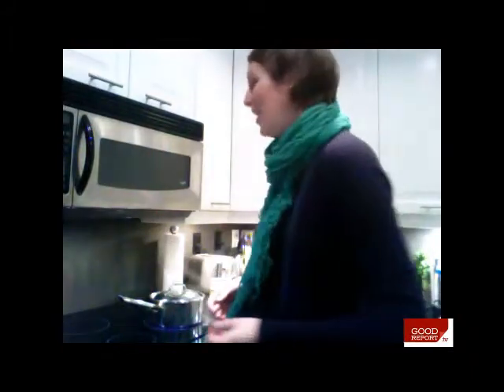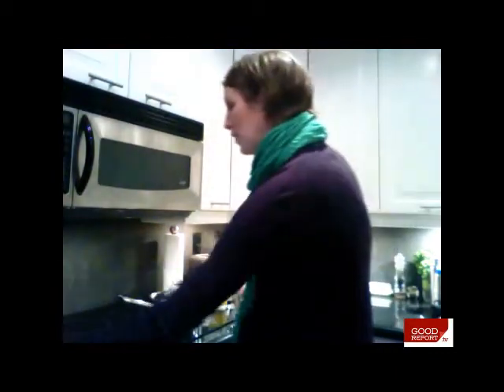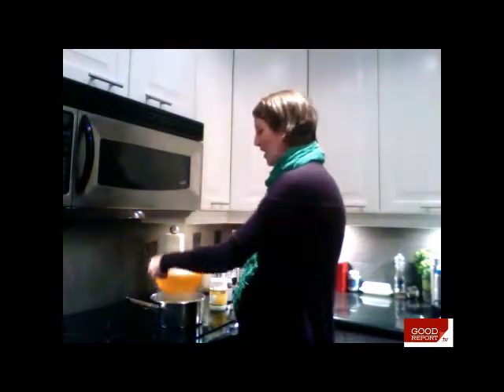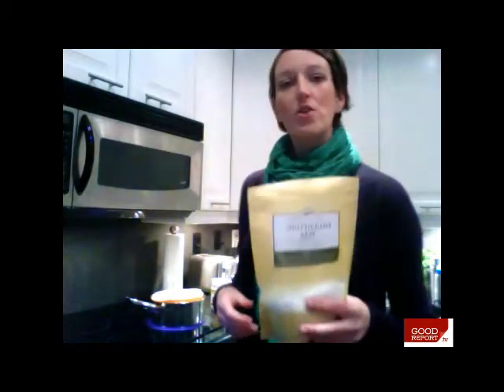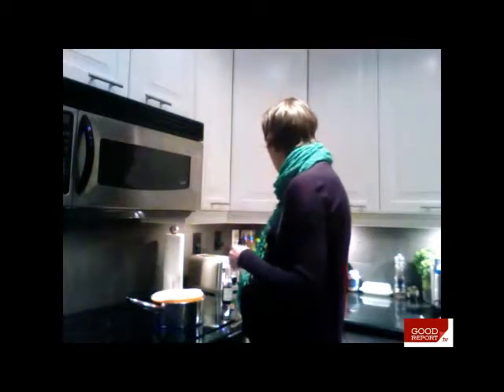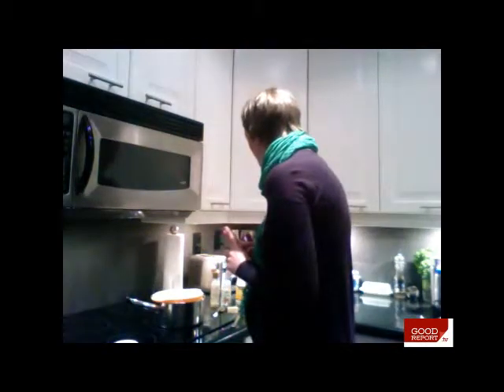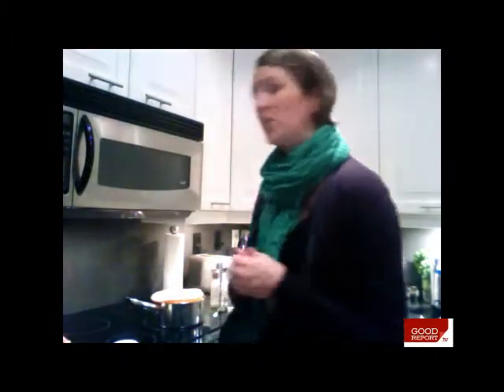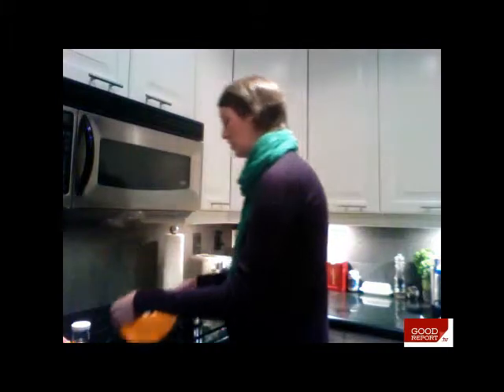Homemade Lip Balm DIY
Vanessa has an easy DIY recipe for Lip Balm that you can make up in the kitchen. All you need to know is how to boil water.